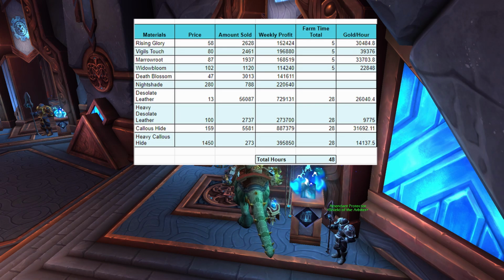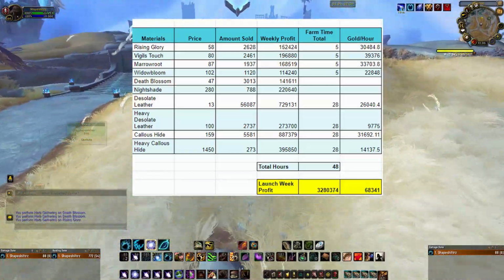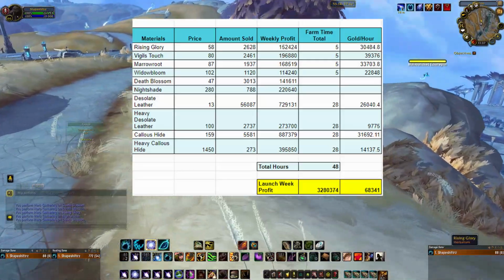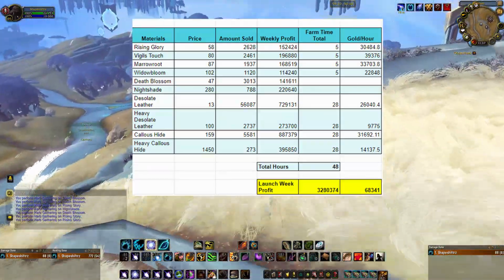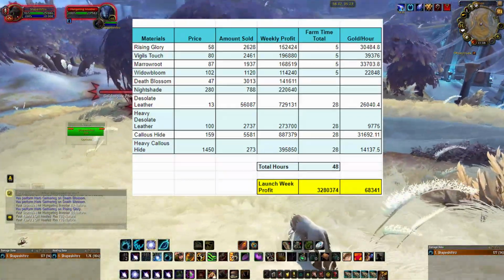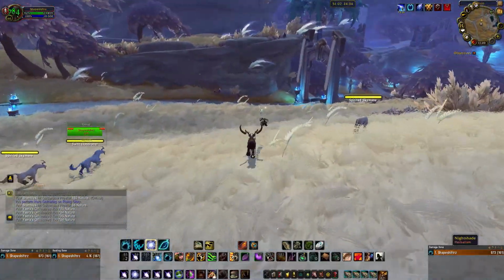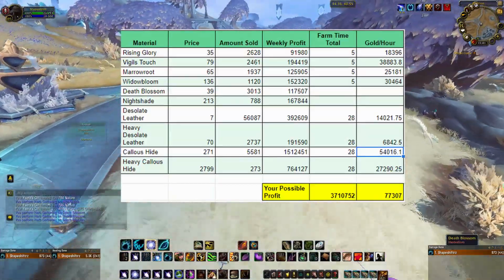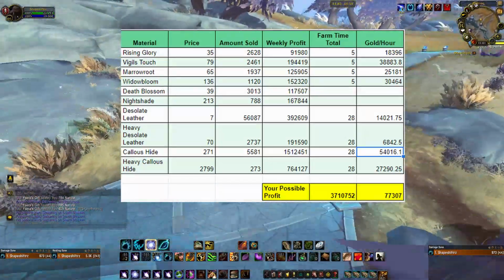WoW Gold Guide | How I Made Over 3 Million Gold In A Week | Material Farming (9.0)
This video is going to go over how I made over 3 million gold in the past week with the Shadowlands Launching only farming materials.

I recommend looking at each of the methods I used and seeing which one would be better for you.